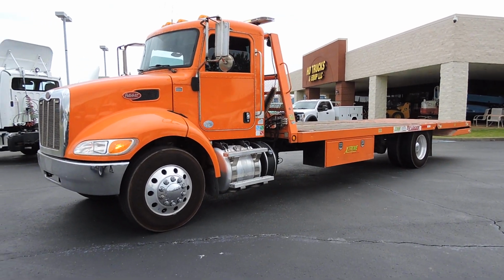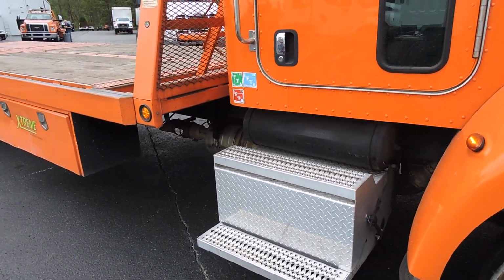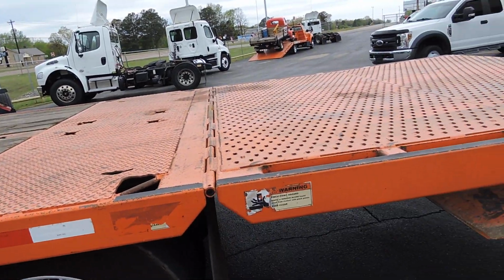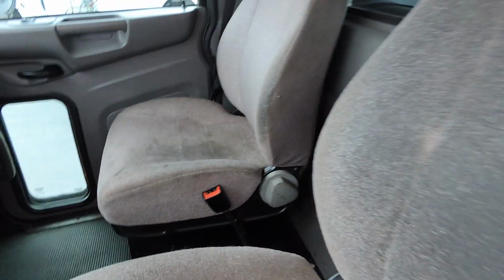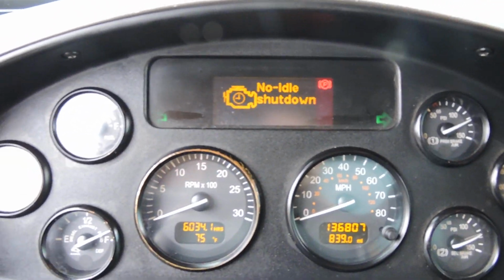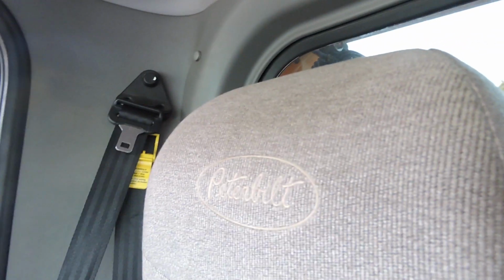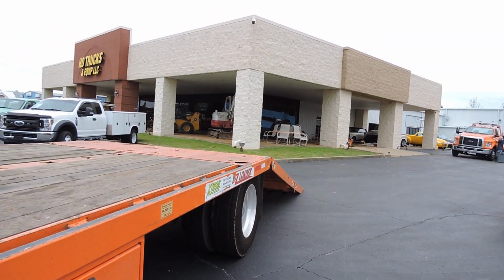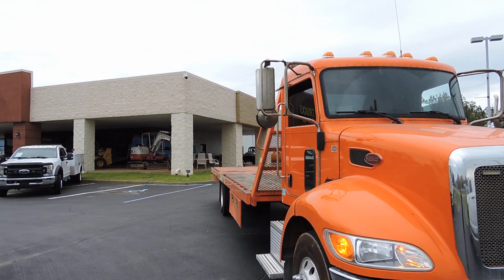2019 PETERBILT 337 - POWER HYDRATAIL HAULER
2019 PETERBILT 337 - HYDRATAIL DOVE TAIL HAULER - - - Paccar PX-7 Turbo Diesel , Allison Auto Transmission, Power Door Locks, Passenger Power Window, Factory AM/FM Phone Ready Sound System, Air Ride Driver Seat, Tilt Wheel, Cruise Control, Rear Vision Camera, Air Ride Suspension With Dump, Engine Brake, Xtreme EZ-18 PTO Driven Power Hydratail Dove Tail Hauler Body, 18,000 lb Bed Capacity, 10,000 lb Tail Lift Capacity, 102" Wide and 23 ft Of Usable Deck Including 8 ft Dove Tail Not Including Winch Area, Receiver Hitch, 15 ,000 PTO Driven Winch, Light Bar, Dual Under Body Chain Boxes, Alloy Wheels, Good Tires, 33,000 lb GVWR, and ONLY 135,000 Miles And 6000 Hours Of Usage.

 ONLY $99,900 With Funding Available To Existing Businesses OAC